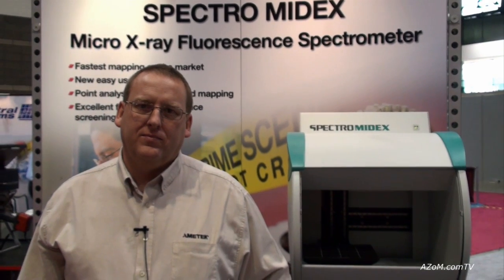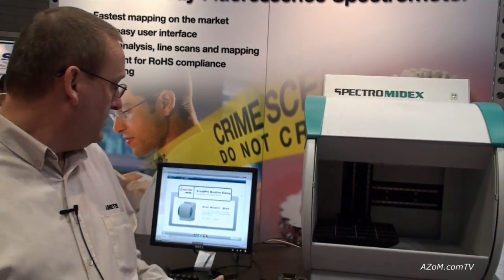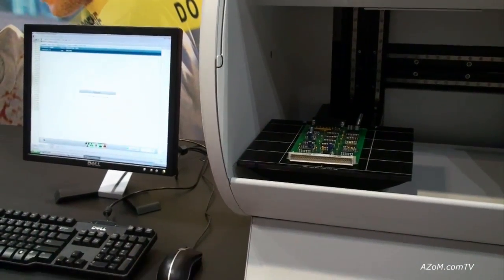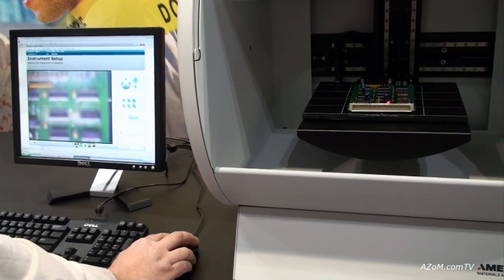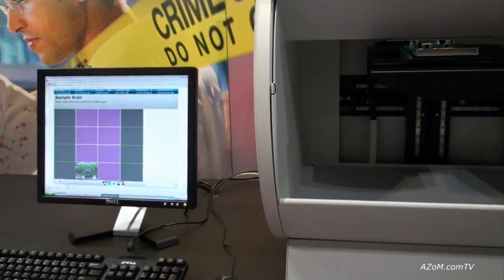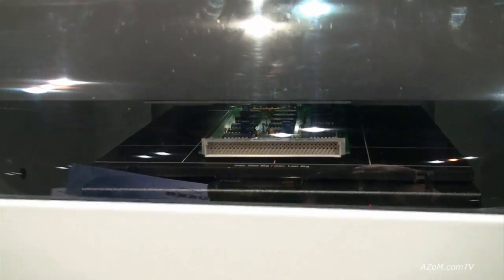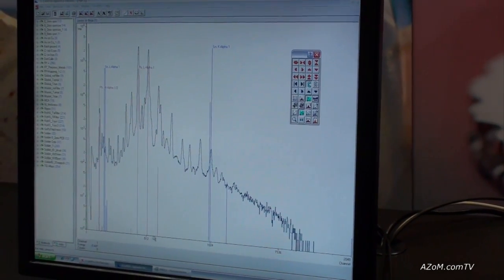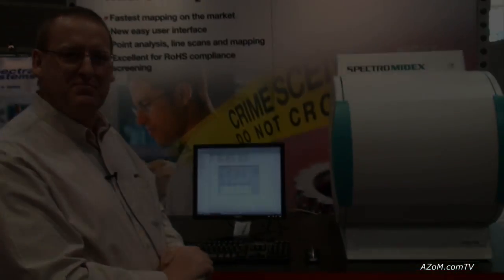The MIDEX Micro X-Ray Fluorescence Spectrometer from Spectro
Demonstration of the Spectro MIDEX Micro XRF system, analyzing a solder joint.